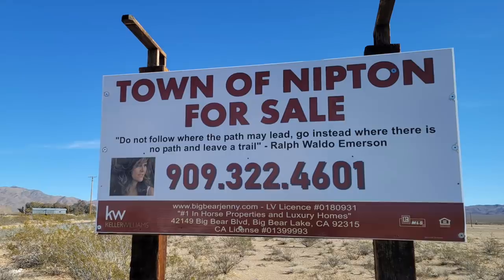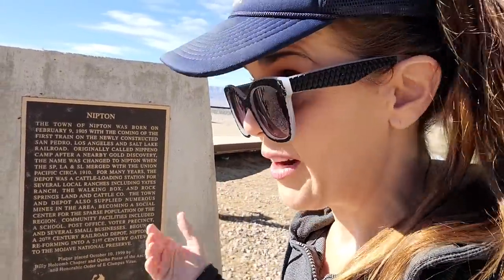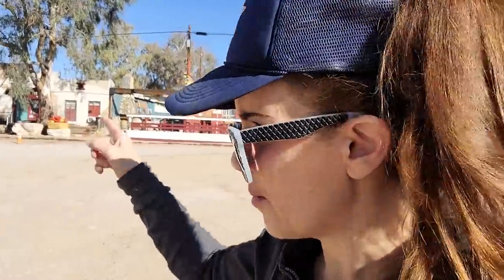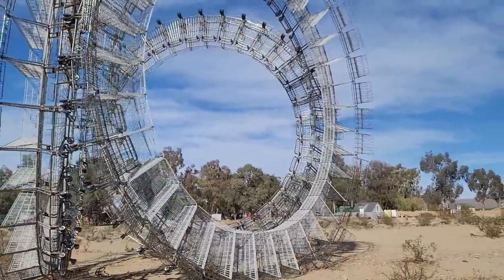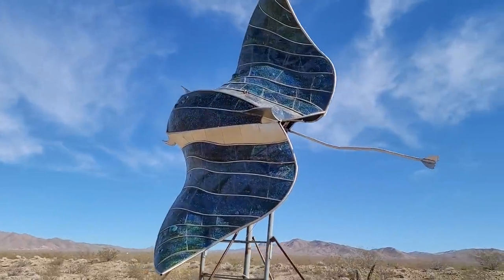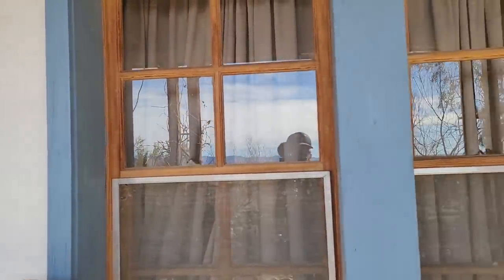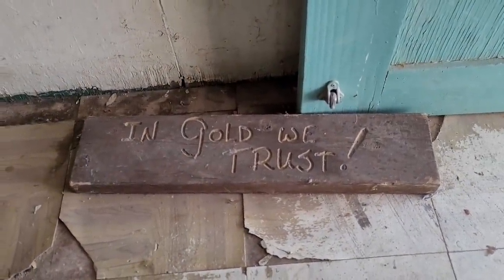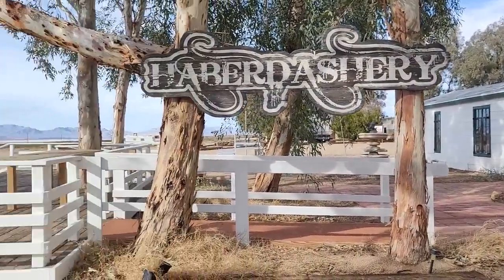#597 The Wonderfully Weird Semi-Ghost Town of Nipton, CA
Poking around the exceptionally picturesque old railroad stop of Nipton, California -- just 45 minutes from Las Vegas, and full of weird and wonderful art, old cars and funky historic buildings. One of the best ghost towns I've ever been to!